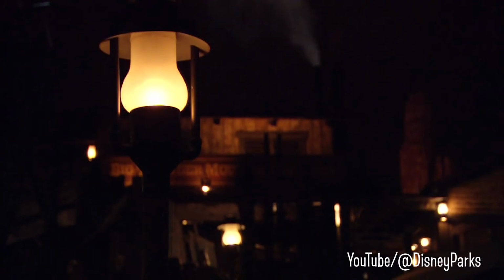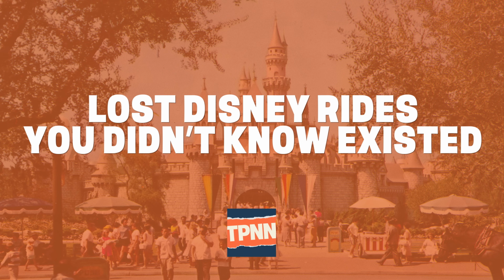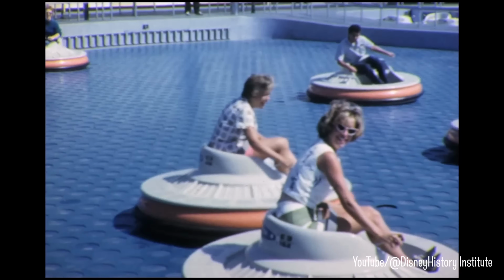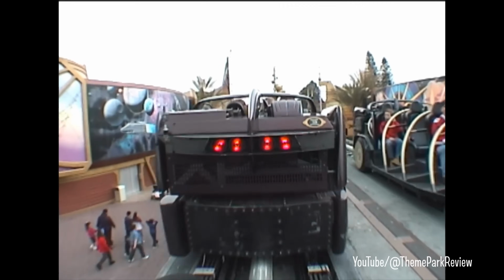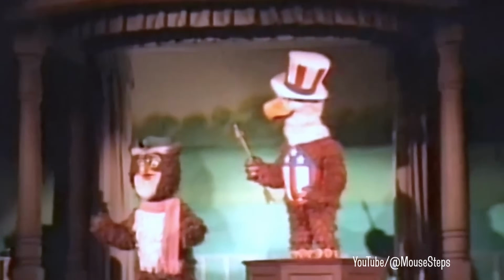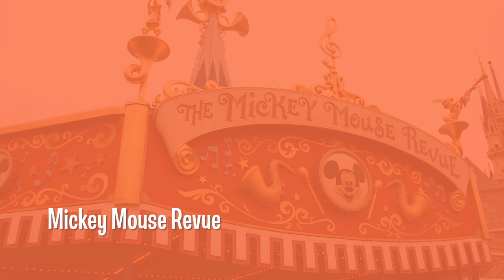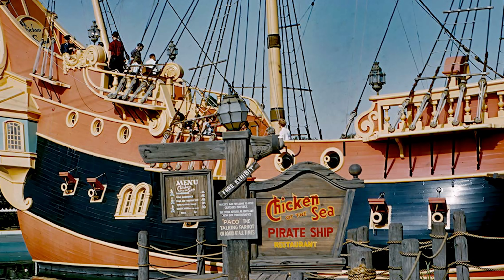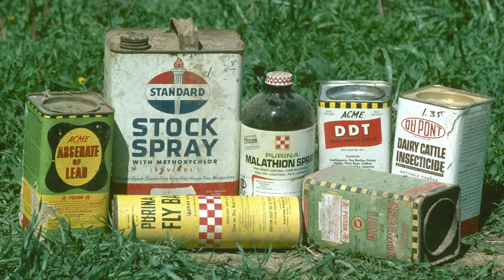Disney's Lost Rides You Never Knew Existed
Explore the forgotten magic of Disney’s Lost Rides You Never Knew Existed! In this video, we take a nostalgic journey through the history of Disney theme parks, uncovering the secrets of defunct Disney rides and retired attractions that once thrilled millions of guests. From Disneyland to Walt Disney World and beyond, these forgotten Disney rides shaped the parks we love today.

Discover why these vintage Disney rides were closed, how they influenced modern attractions, and what remains of them today. Whether you’re a lifelong Disney parks fan, a theme park history buff, or simply love a good Disney mystery, this video is packed with rare facts, archival footage, and fascinating insights into the world of Disney Imagineering.

Don’t miss this ultimate guide to the forgotten history of Disney parks!

00:00 - Intro/SuperSpeed Tunnel
02:00 - Phantom Boats
03:56 - Flying Saucers
06:06 - Rocket Rods
08:51 - America Sings
11:05 - Junior Autopia
13:08 - Mickey Mouse Revue
15:28 - Skull Rock and Pirate's Cove
16:39 - Monsanto House of the Future